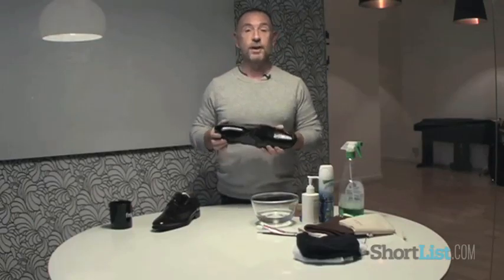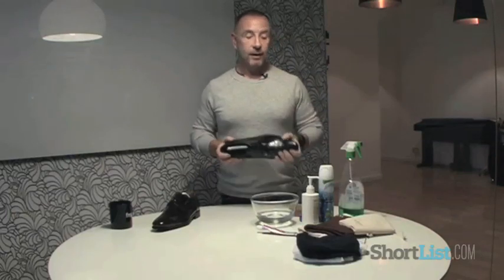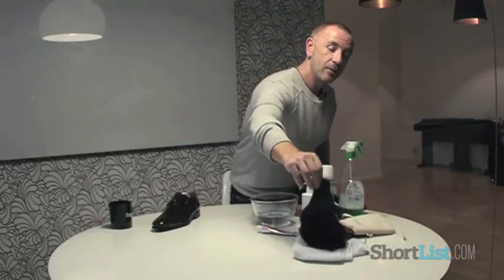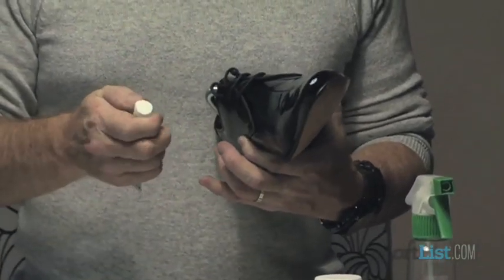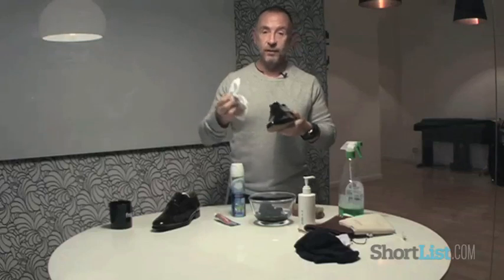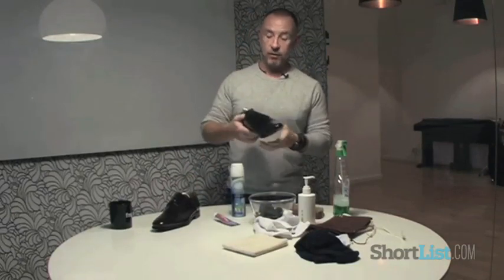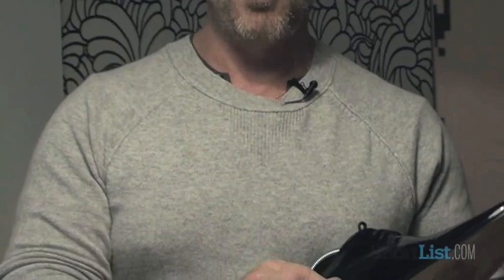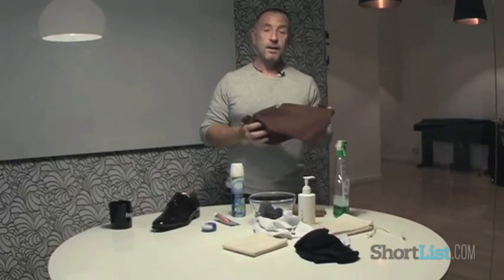Instant Improver: How To Clean Patent Leather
Anyone who's met our style director, Adrian Clark, knows the man has a tip or two up his sleeve. Little surprise then that he wants you to clean your pride and join patent leather shoes with toothpaste. Press play. Learn. Be a better man. Show off. In that order.